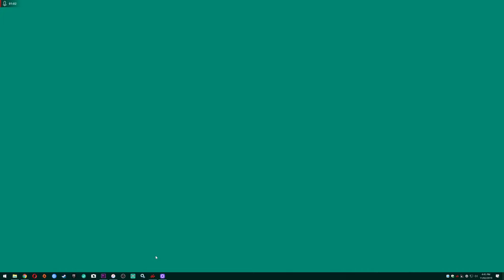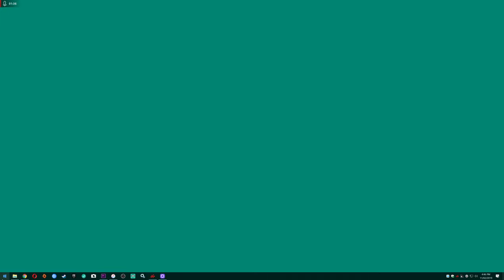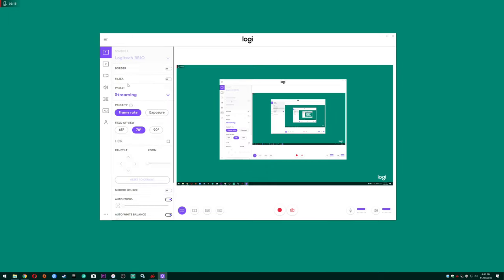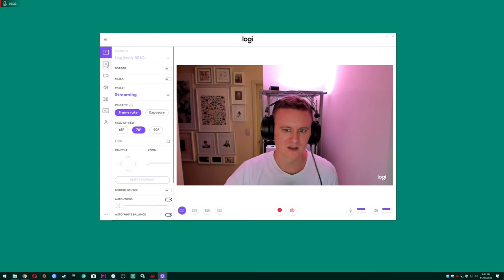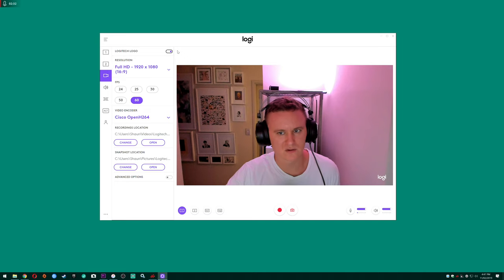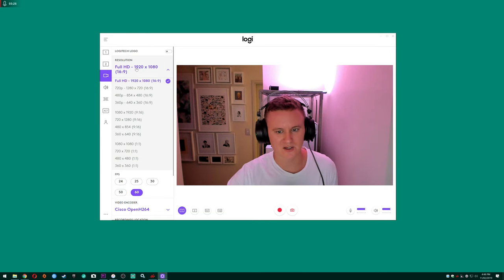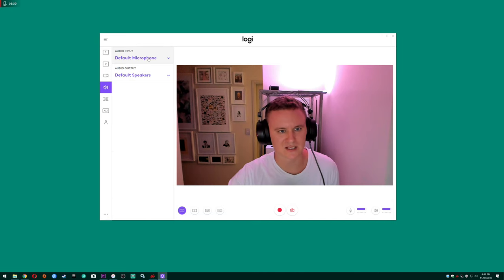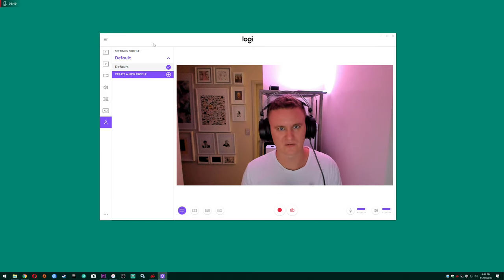4K WORKS! - Logitech Brio 4k Webcam Setup and Configuration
Follow me 👾
- Streaming every Friday night!

-Behind the scenes and competitions!

✍️If you have any questions, comments or feedback please let me know!

I finally figured out how to get 4k video recording and streaming using the Logitech Brio 4k Webcam and TLDR it wasn't because of the Logitech Software.

I still stand behind what I said earlier that this is still the best webcam on the market and think everyone should strongly consider this webcam in 2019 or until something better comes along...4k 60fps maybe?

In order for me to get 4k resolution happening on this camera I needed to use OBS studio or StreamLabs OBS Studio and manually set the resolution to 4096x2160 which is not exactly 4k in my opinion but its what Logitech mention it can go up to. If you try 3840x2160 it may not work smoothly.

So here are some quick things to check before you try.

1 - Connect it to a USB 3.0 or 3.1 port on your PC or Laptop.
2 - AVOID USING A USB HUB! Even if its a USB 3 powered HUB it still won't work!
3 - AVOID using the Logitech Capture Application. Use either OBS Studio or OBS Streamlabs

I found though that as long as those steps are followed you should have a pretty smooth experience.

Cheers!